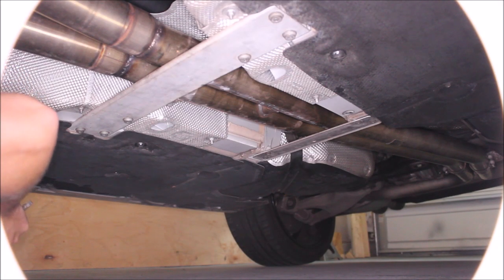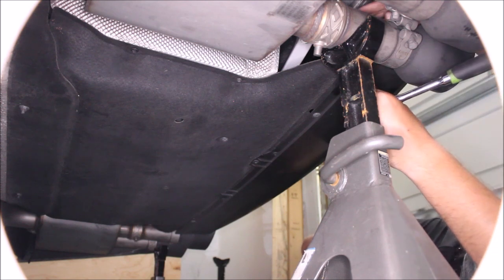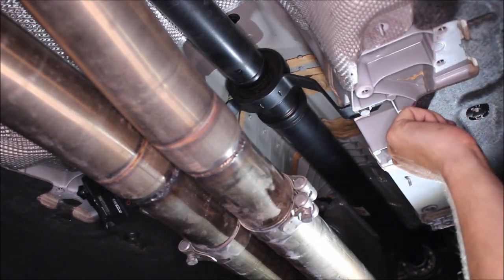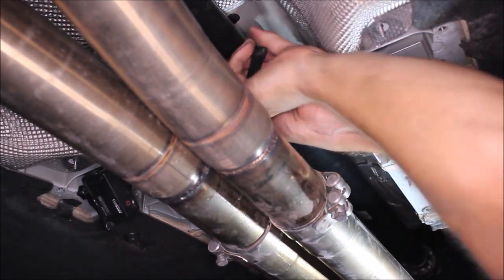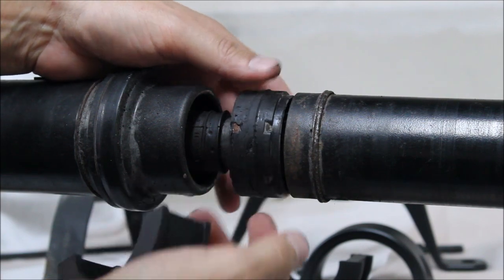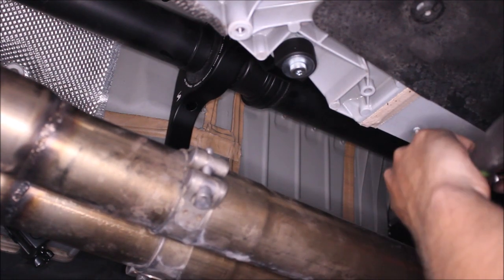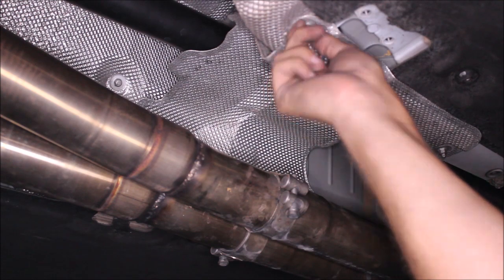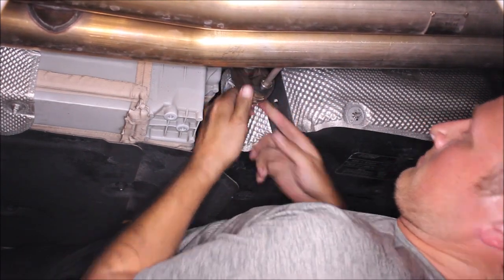Audi D4 Driveshaft Carrier Install - JXB Performance (D4001A0)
Torque specs:

Bolts that hold the 2 halves together: 20 Nm
Bolts that hold the carrier to the vehicle: 19 Nm

Blue or red thread locker recommended on all bolts.